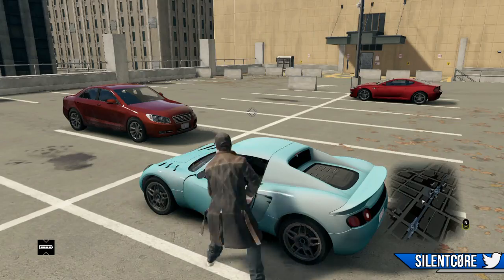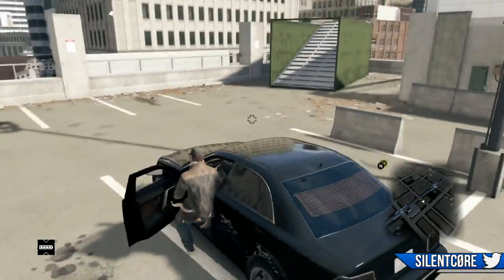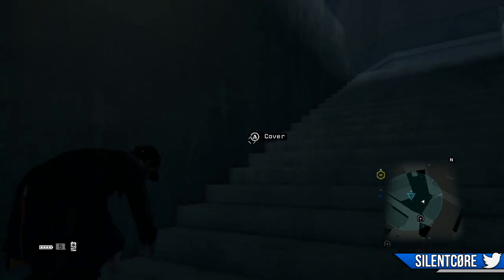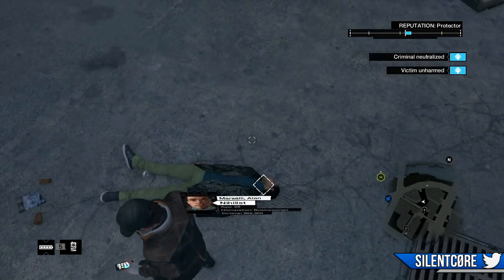Watch Dogs: Fast Reputation, Blume Affiliates, Silenced Weapons (Watch_Dogs Tips and Tricks)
Watch Dogs Tips & Tricks Episode 3!

This video will show you:
How to increase your reputation fast in Watch Dogs
Watch Dogs Blume Affiliates
How to easily stop someone calling the cops

What is Watch Dogs?

Watch Dogs (or Watch_Dogs) is an open world action adventure video from Ubisoft due for release on 27th May 2014. Here is a game overview:

Set in Chicago, where a central network of computers connects everyone and everything, Watch_Dogs explores the impact of technology within our society. Using the city as your weapon, you will embark on a personal mission to inflict your own brand of justice.

Chicago's overarching network is known as the Central Operating System (ctOS), and it controls almost all of the city's technology and information - including key data on all of the city's residents.

You play as Aiden Pearce, a brilliant hacker and former thug, whose criminal past led to a violent family tragedy. While seeking justice for those events, you'll monitor and hack those around you by manipulating the ctOS from the palm of your hand. You'll access omnipresent security cameras, download personal information to locate a target, control traffic lights and public transportation to stop the enemy... and more.